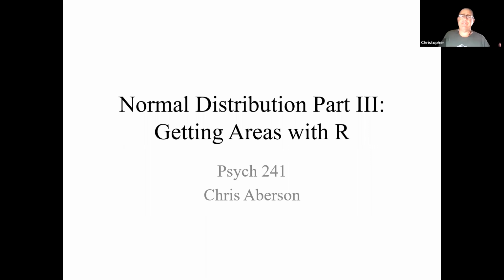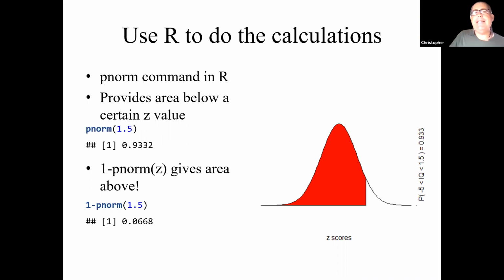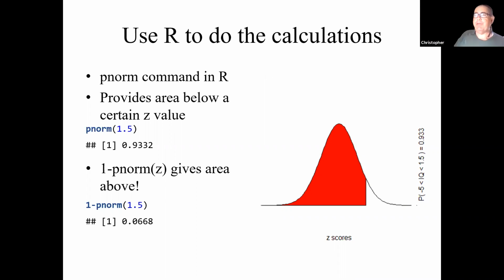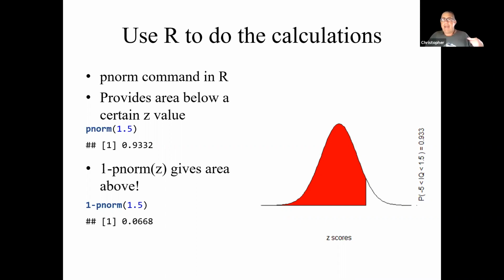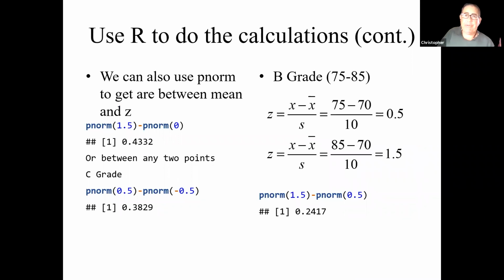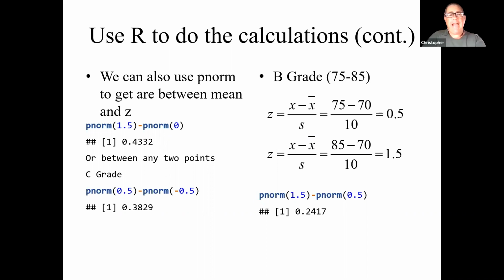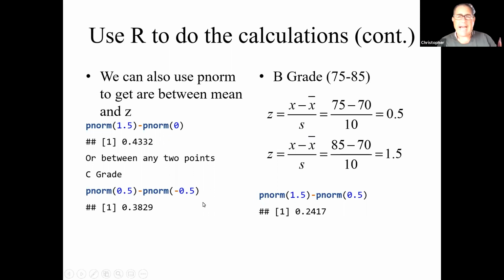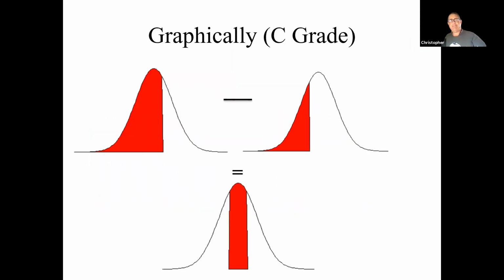NormDist Part III